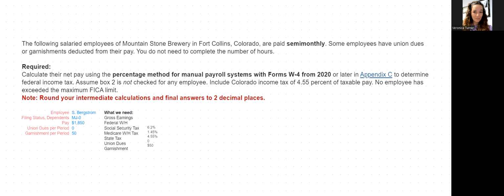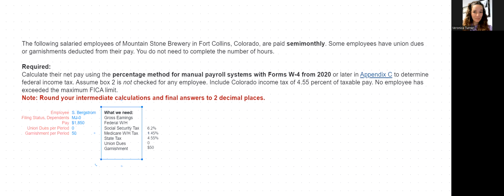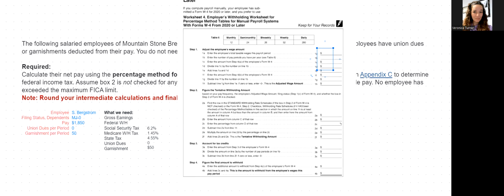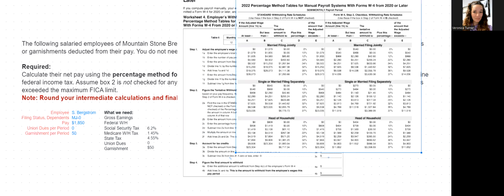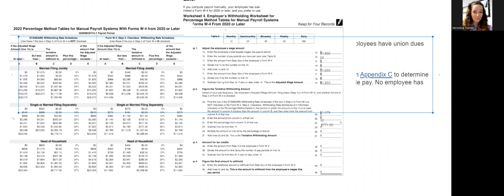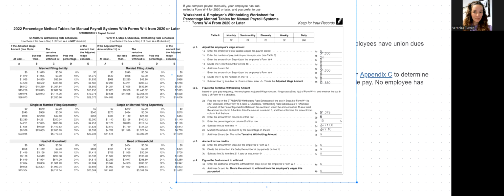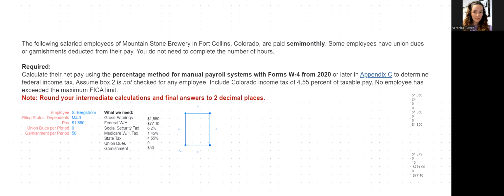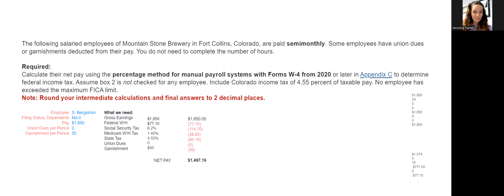Walk-through: Percentage Method Tables for Manual Payroll Systems with W-4 Form from 2020 or Later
Payroll Accounting 9th Edition - Jeanette M. Landin / Paulette Schirmer
Chapter 5 Employee Net Pay and Pay Methods
Example: Percentage Method Tables for Manual Payroll Systems with W-4 Form from 2020 or Later